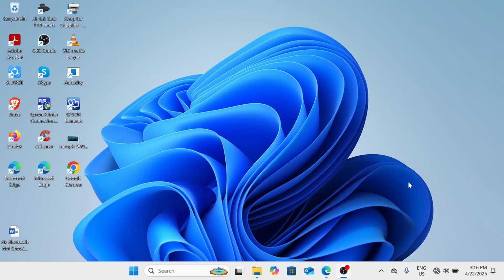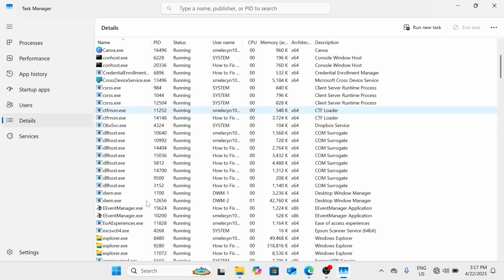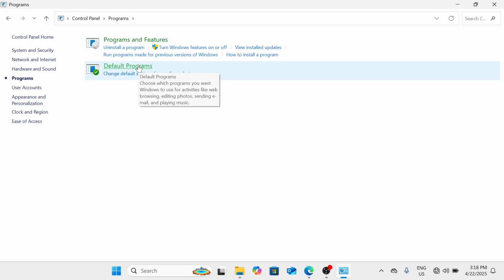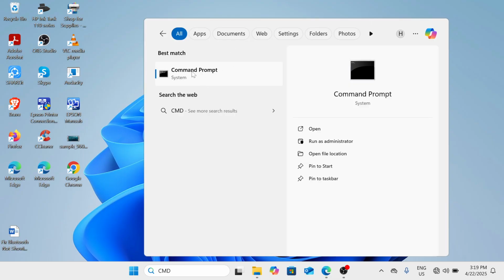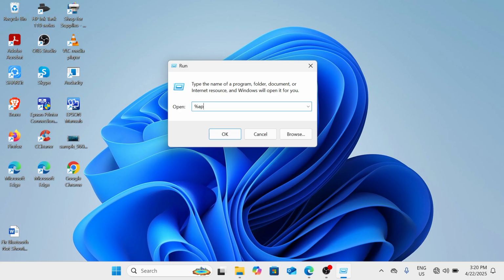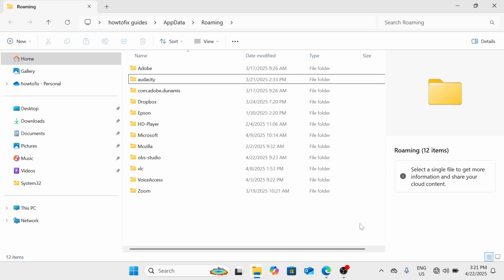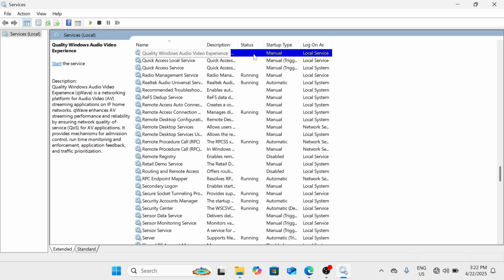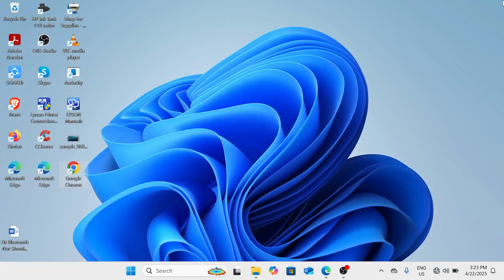[SOLVED] "A JavaScript ERROR Occurred in the Main Process" Windows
Seeing “A JavaScript Error Occurred in the Main Process” on Windows? We’ve got the fix!
This step-by-step tutorial will help you solve the error quickly and easily.
Perfect for fixing app launch issues, especially in apps like Discord or Skype.
Watch now and get your software working smoothly again!